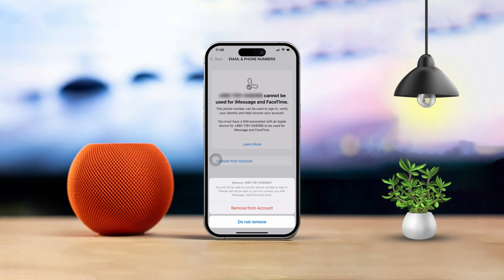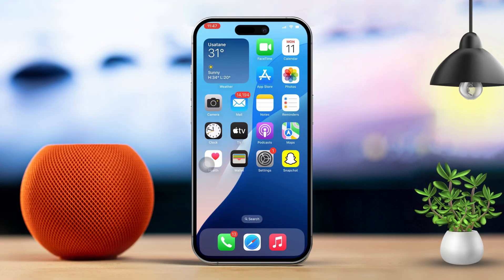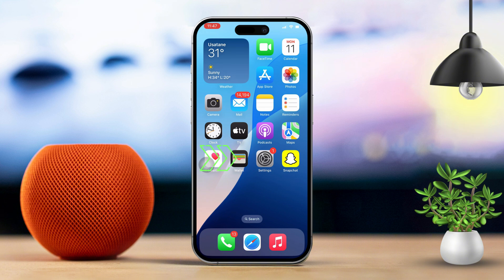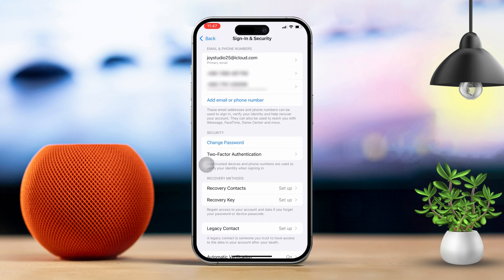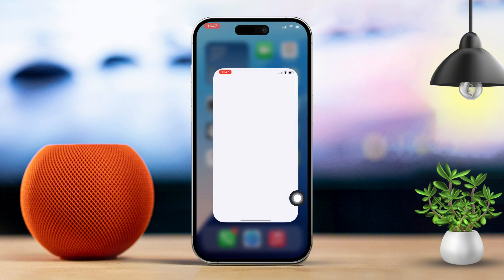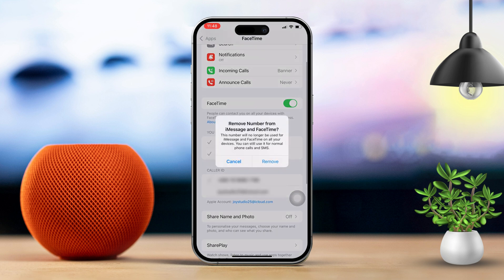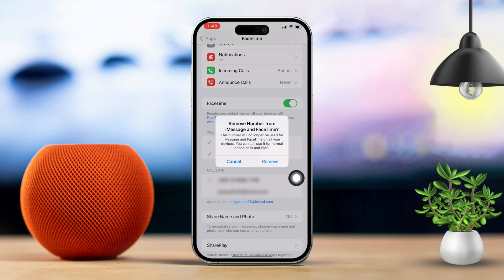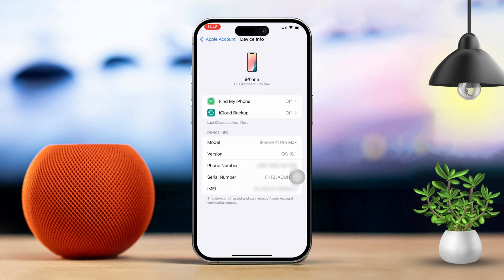How To Remove Phone Number From FaceTime on iPhone | Delete Your Facetime Number on iOS 18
Want to delete the old number from FaceTime and change the phone number of FaceTime on your iPhone? This video Is for you! I'll show you how to add a new number on Facetime by deleting the old number from your Facetime App! If you are constantly switching between SIM cards or are planning to change devices in the future, its good to know the method of updating the phone number on the iPhone Facetime, in case you might need to use it!

So let's not waste time here and get into the method of setting this up on your iPhone!

00:01- Video Intro
00:23- The Tutorial
01:21- Tutorial End